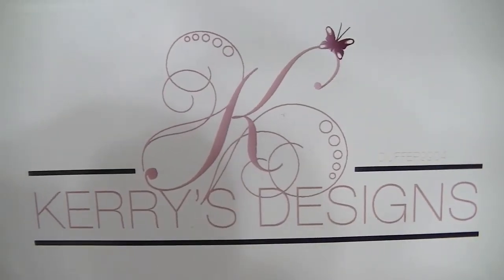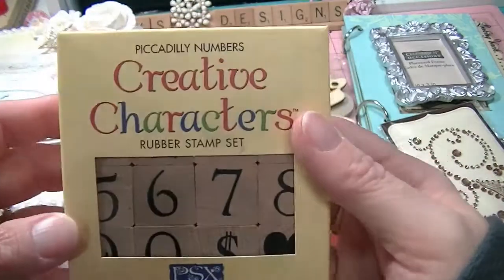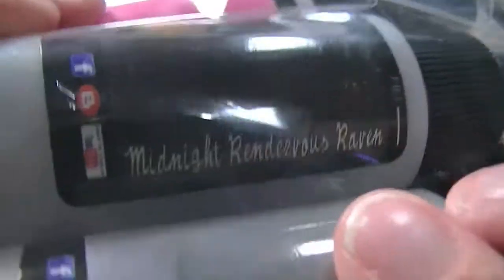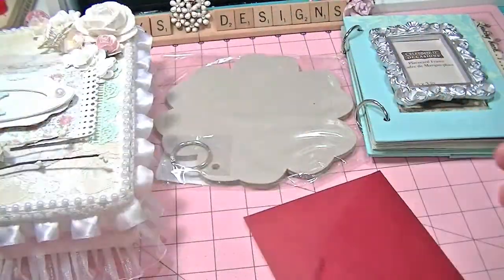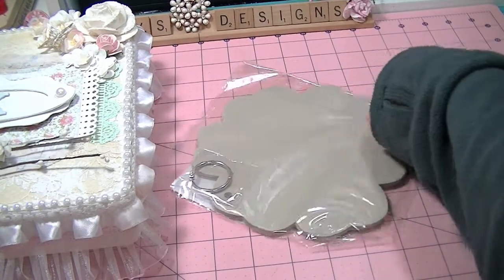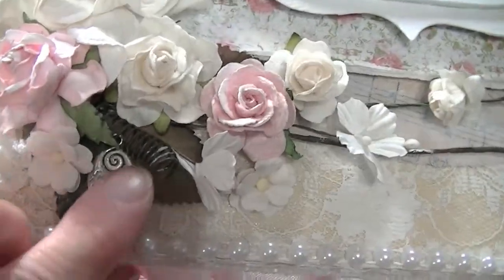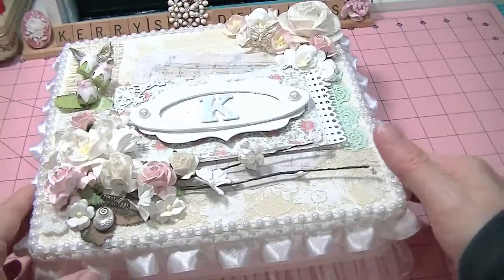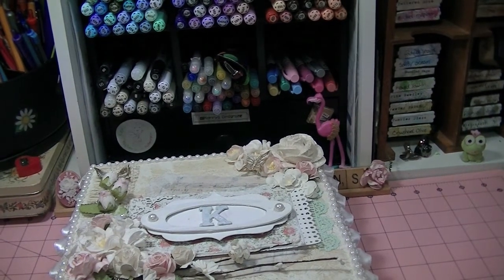Happy Mail for Aimee (Shabaddiction)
Thank you so much Aimee for the Happy Mail!!